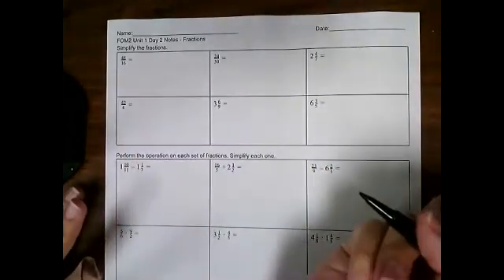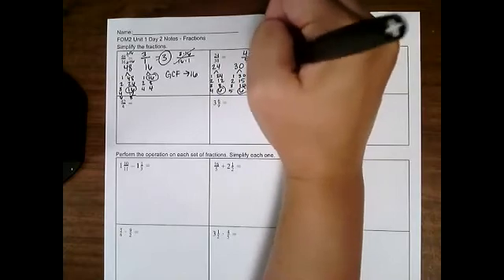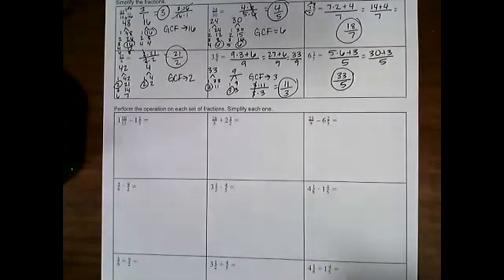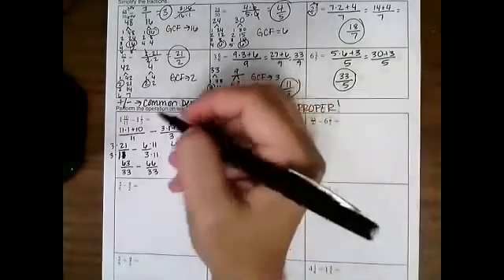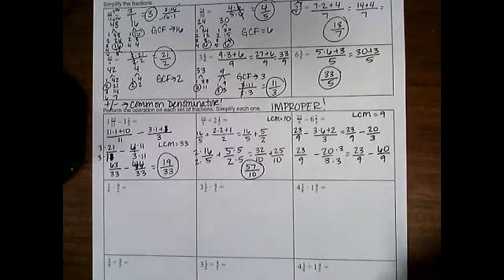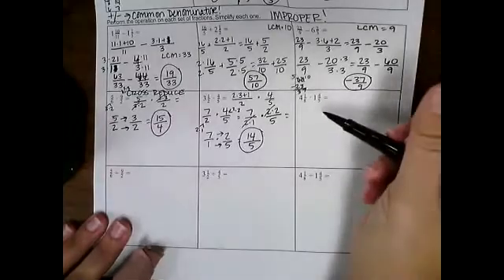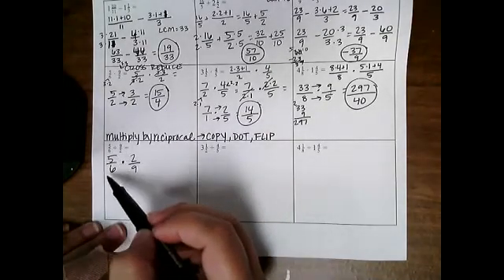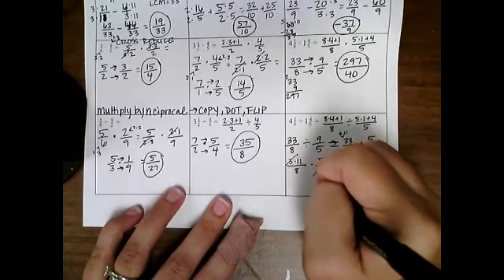FOM2 - Fractions - Unit 1